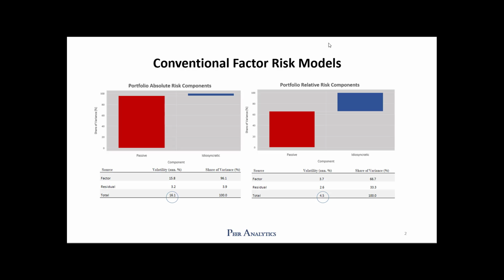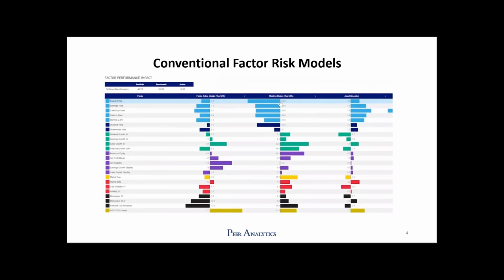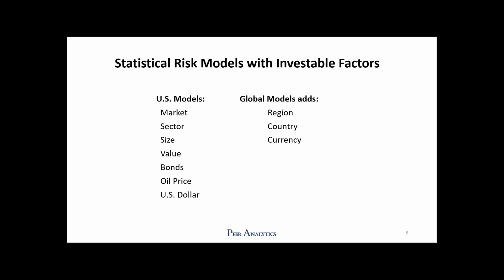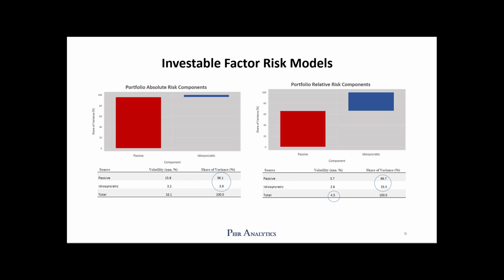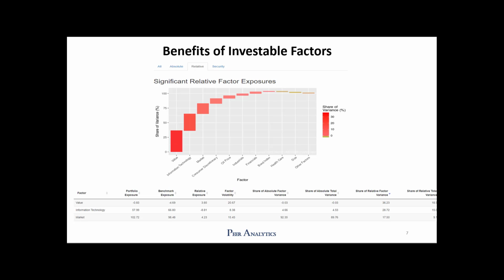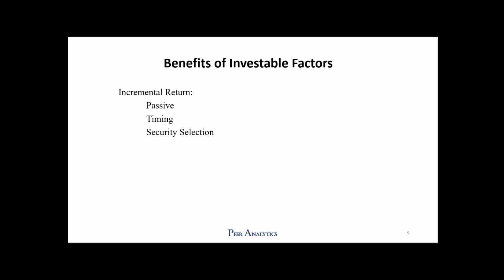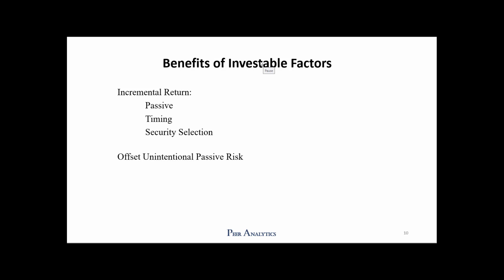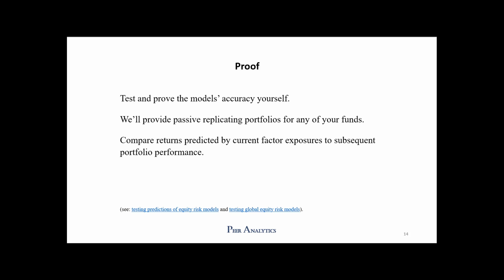Why Investable Factors Matter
Six minutes that will change your life